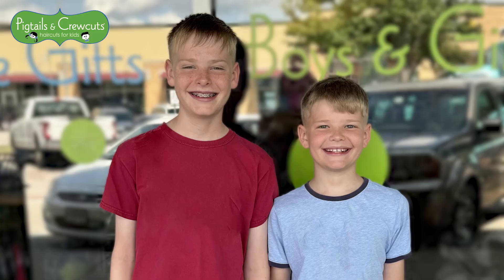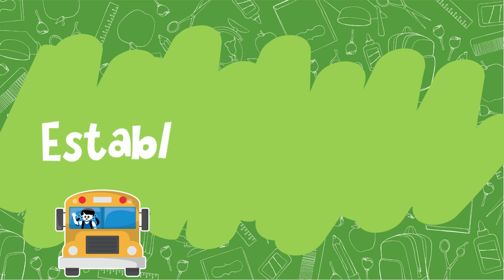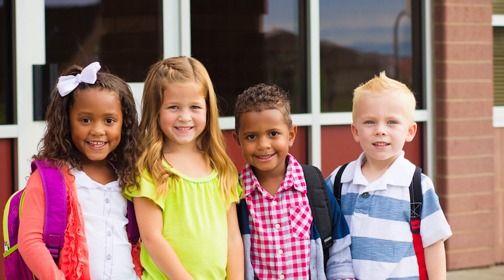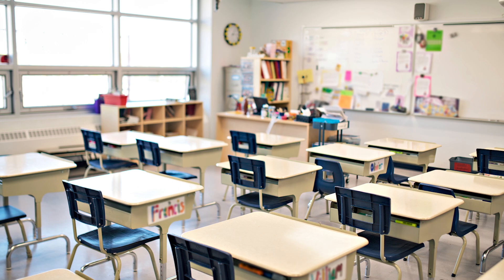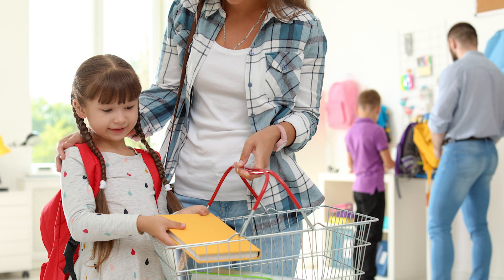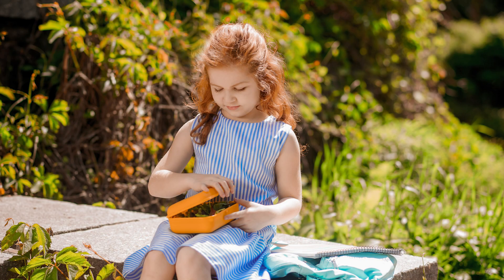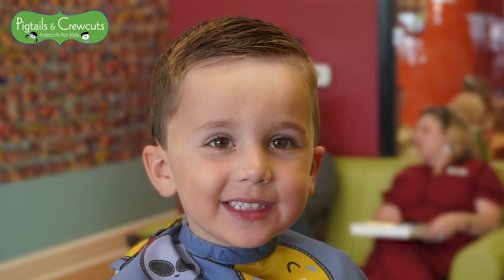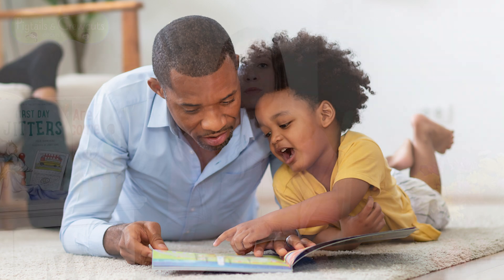School Bound: A Guide to Preparing Your Child for the Classroom Journey - Pigtails & Crewcuts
Get ready for the next big step in your child's journey with our ultimate guide to preparing for the new school year! In this video, we'll cover everything from establishing routines to embracing new experiences, ensuring your child is ready to thrive. Plus, discover the importance of that classic back-to-school haircut at Pigtails & Crewcuts! Join us as we dive into tips, tricks, and must-do rituals to make this school year the best one yet for your family. Step into the adventure of a new school year with Pigtails & Crewcuts: Haircuts for Kids - Richmond - Willow Lawn, VA!

Book your Back 2 School appointment today

Pigtails & Crewcuts: Haircuts for Kids - Richmond - Willow Lawn
1601 Willow Lawn Dr #835, Richmond, VA 23230